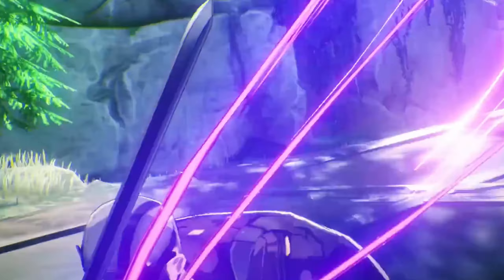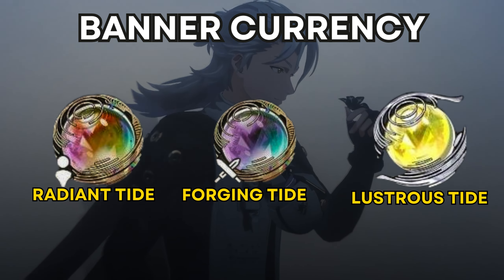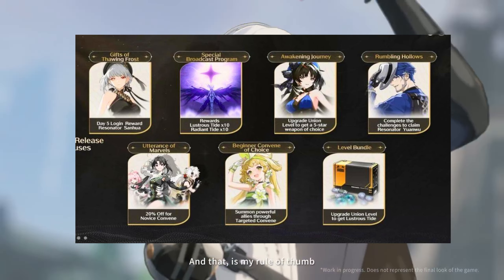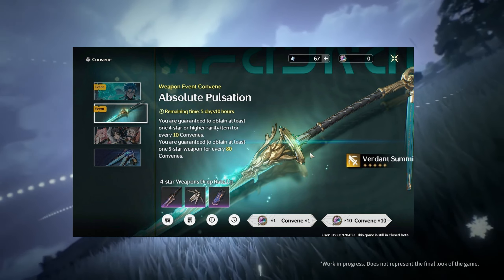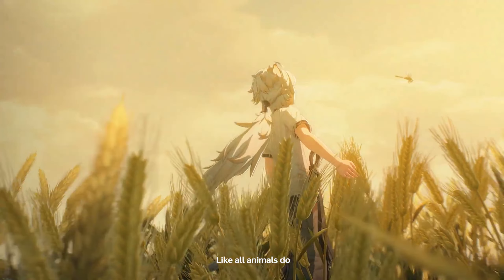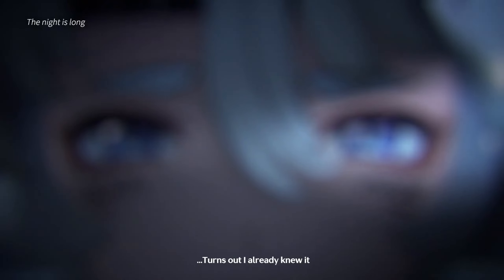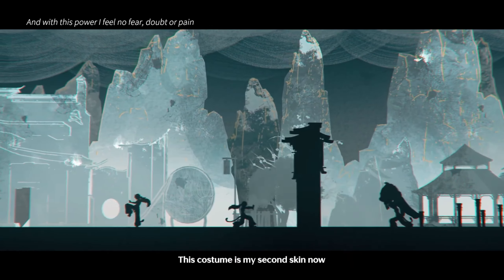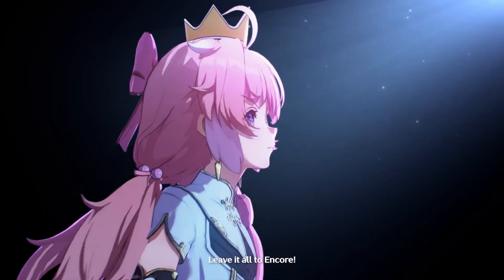My Concern With Gacha Currency In Wuthering Waves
Update: Split Currency IS REAL
for more game content, news, discussions, help, and more.

Thumbnail Sauce: Official Art